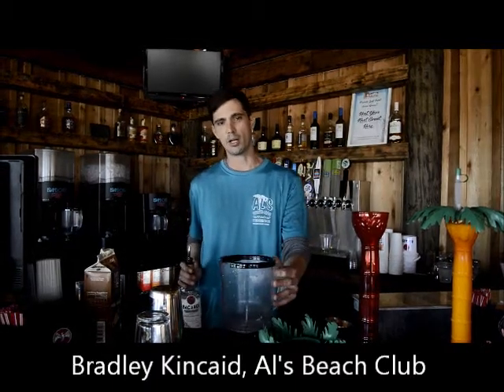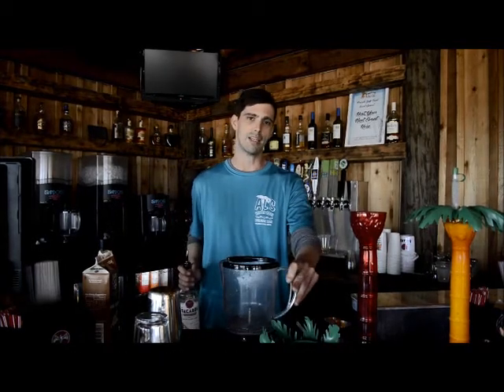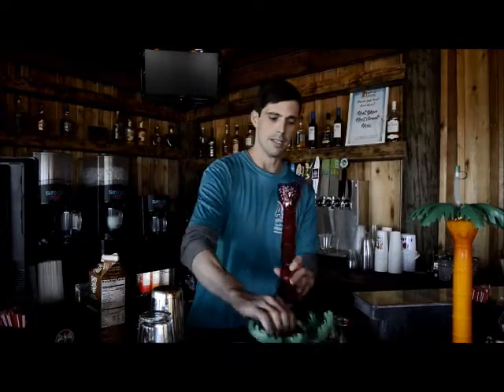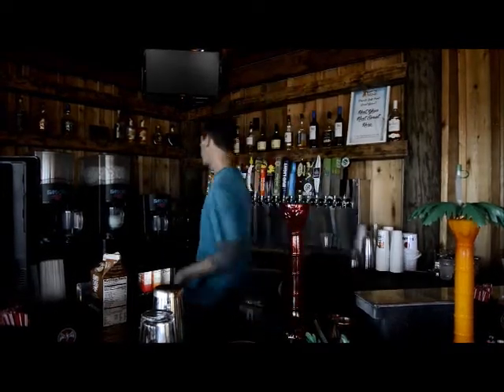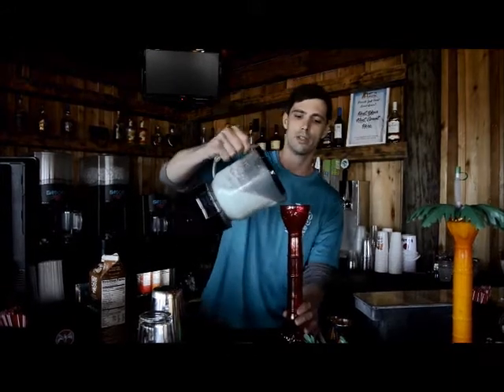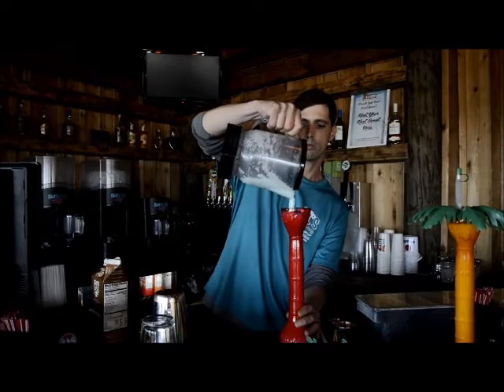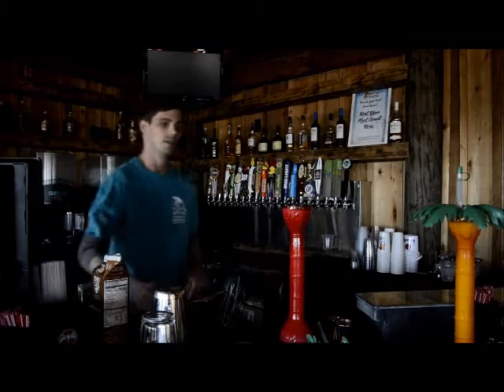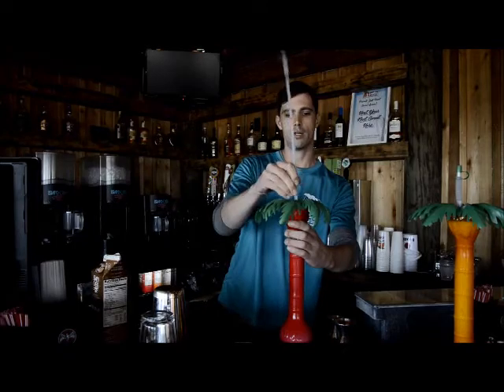Meet Bradley Kincaid of Al's Beach Club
Want a frozen drink on the beach? Check out The Island Getaway from Al's Beach Club & Burger Bar on Okaloosa Island - it comes in a plastic palm tree! Yum!